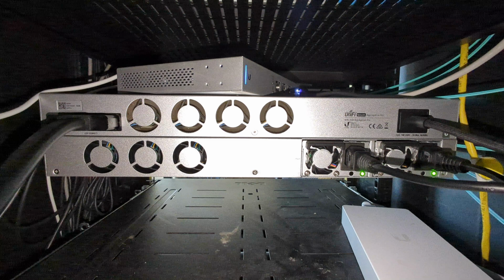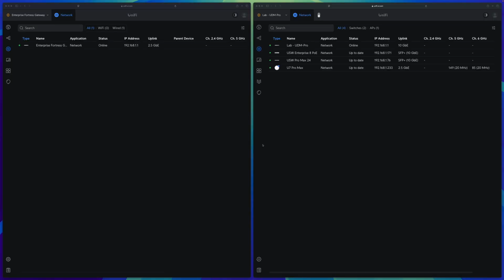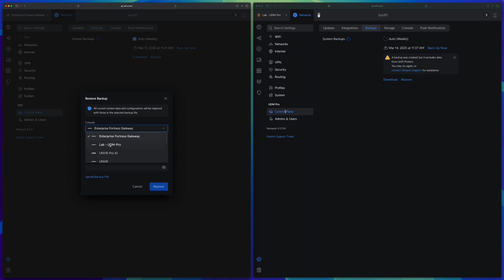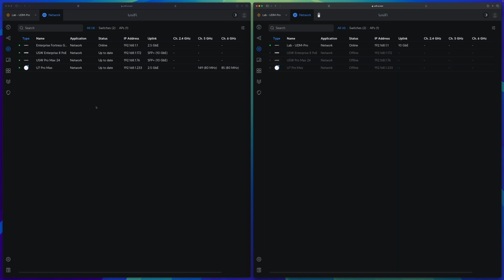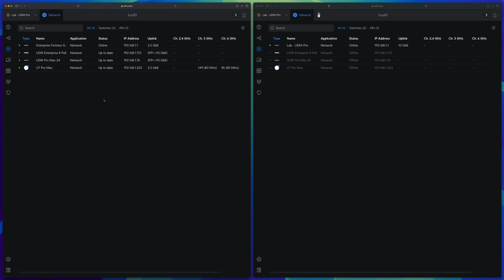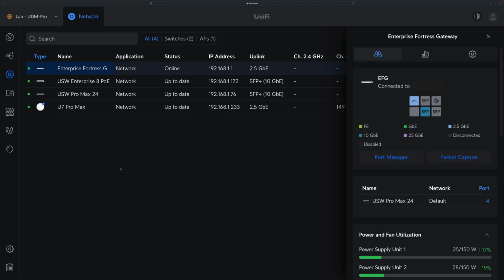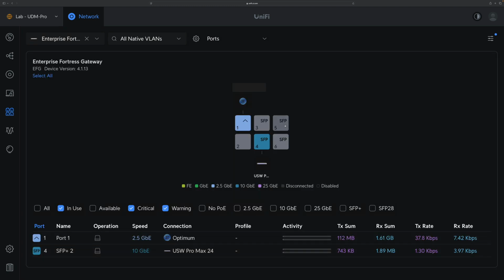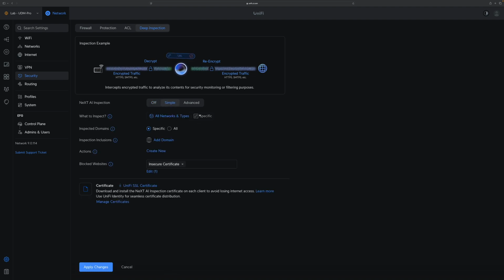Ubiquiti UniFi EFG - First Impressions (Enterprise Fortress Gateway)